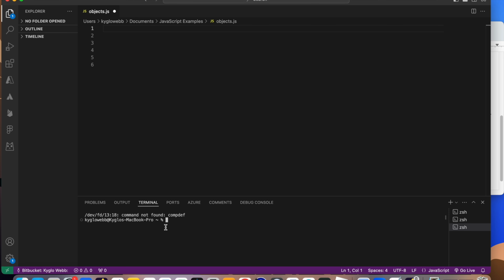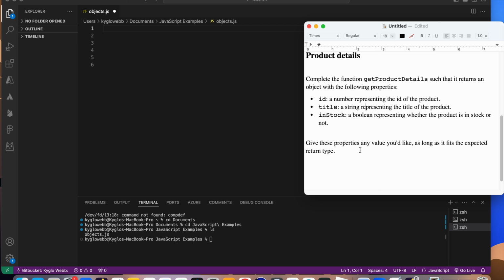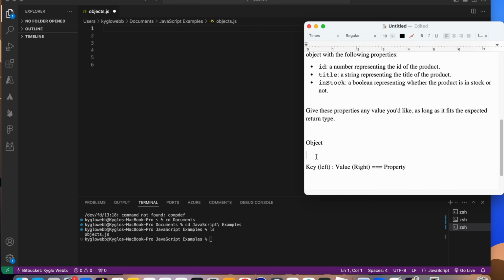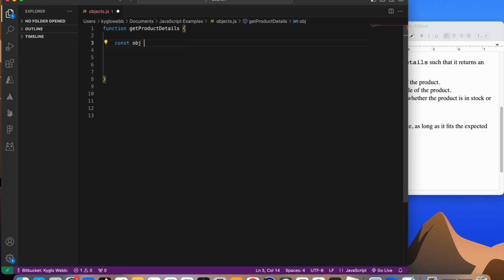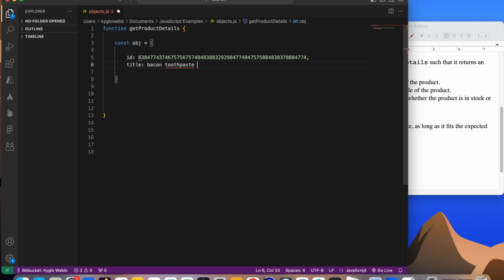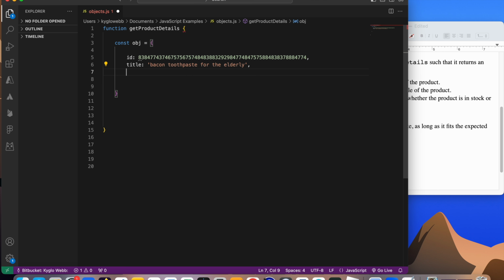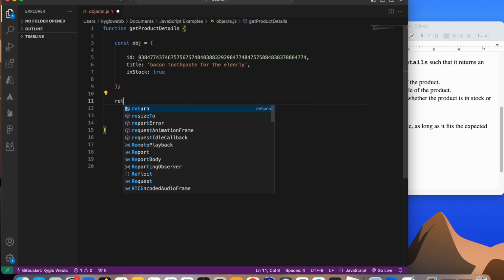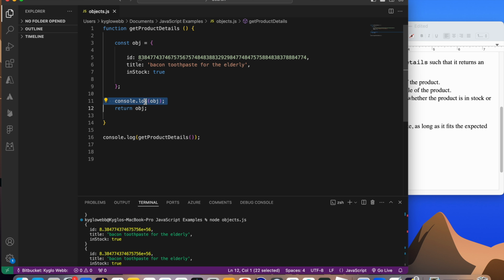I teach you how to code an object in JavaScript... like a DAWG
In this video, I help beginners become familiar with the dragon born of them all: objects.